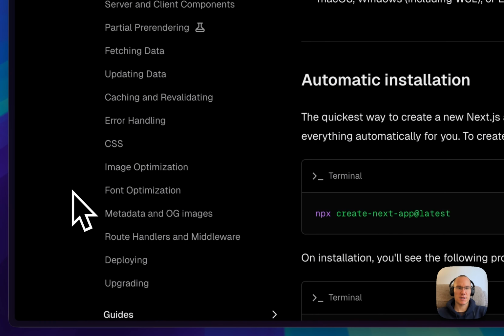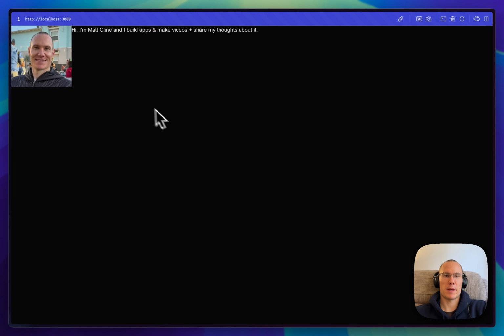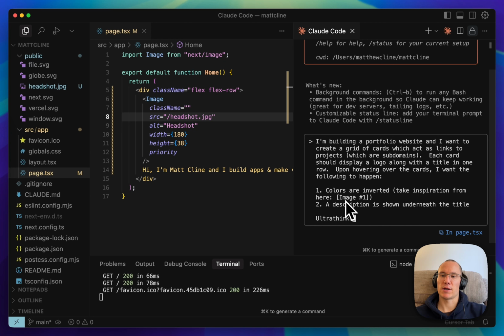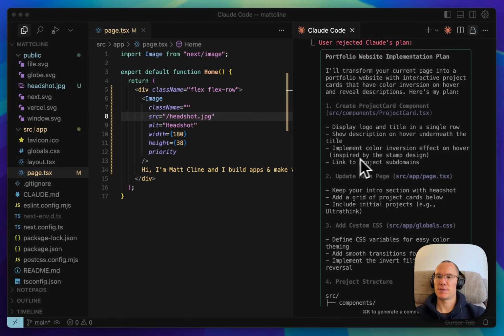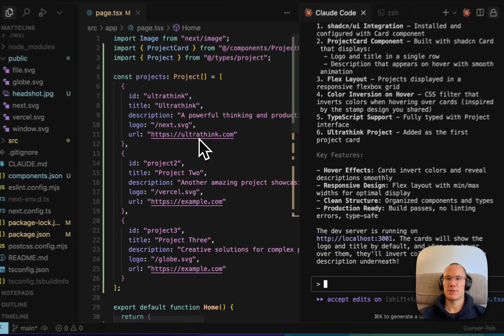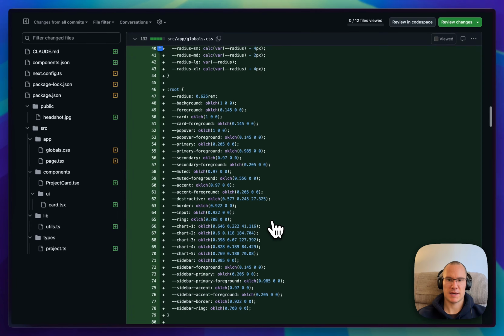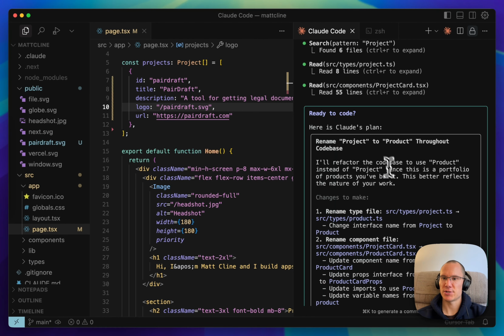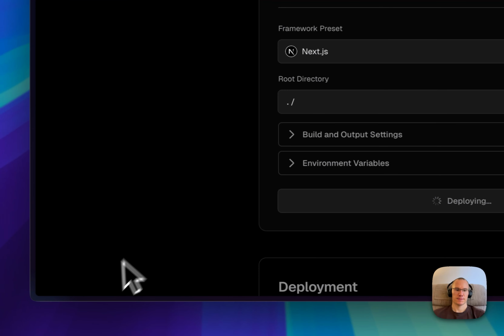Build a portfolio site with me using Claude Code